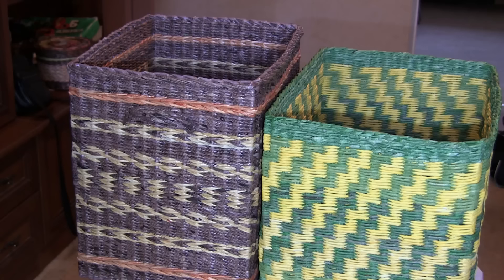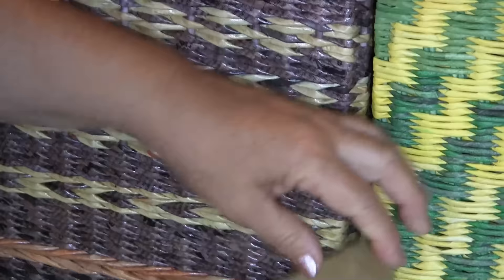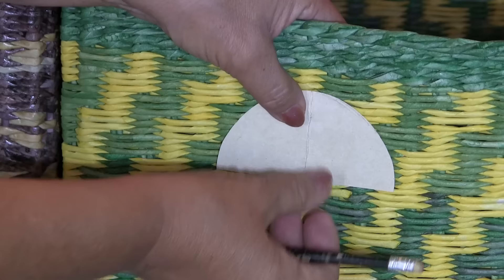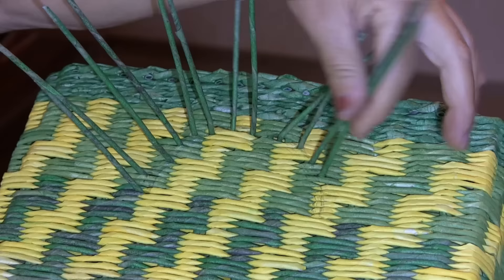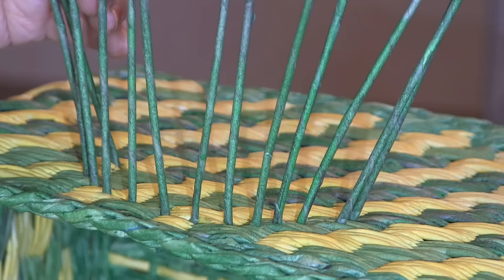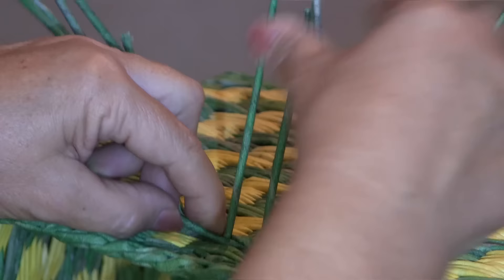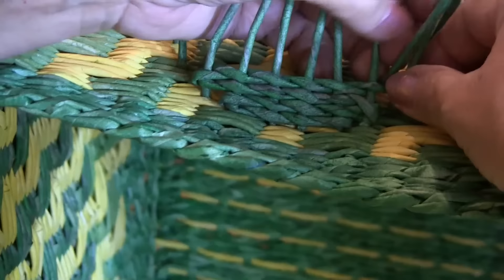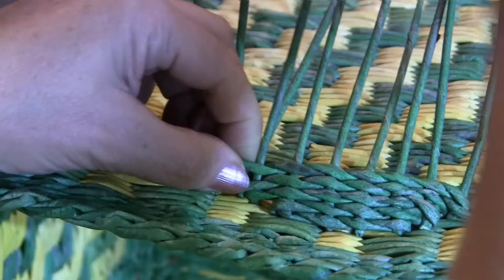Pocket like handle for a woven basket. Part 14.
If you have to weave handles for a woven box or basket, mistress of newspaper weaving Natalia Sorokina is sharing her variety with you. It is rather simple but at the same time reliable and practical enough.

▅ ▆ ▇ █ █ █░░A░T░T░E░N░T░I░O░N░ █ █ █ ▇ ▆ ▅
▬► Website «Newspaper weaving»
▬►The group «Newspaper weaving»  on Facebook